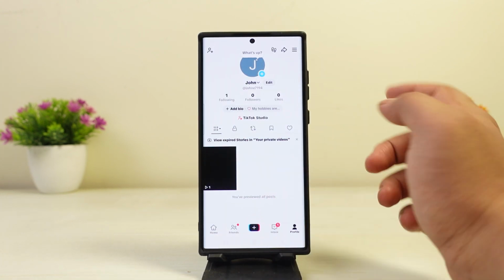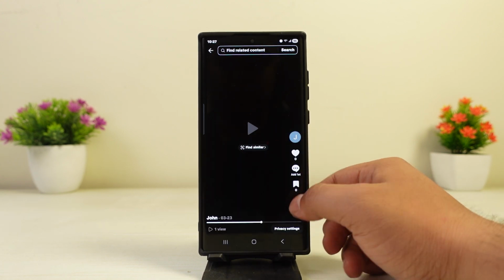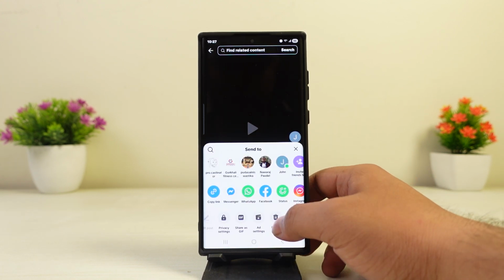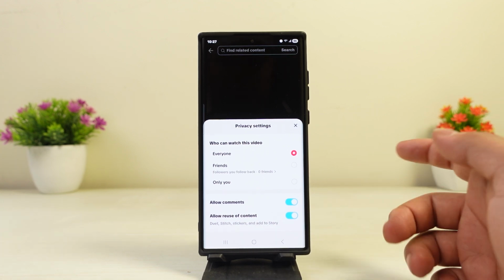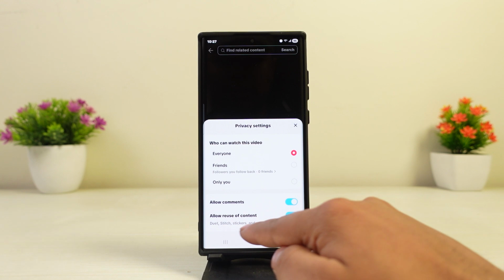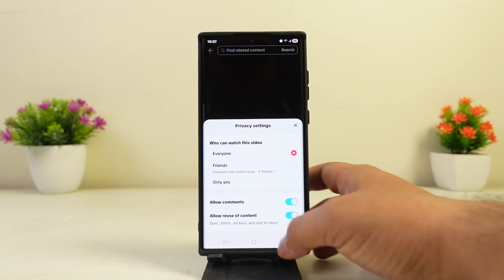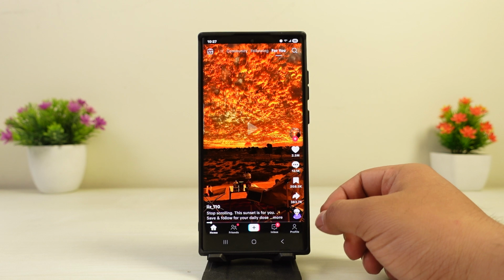How To Fix TikTok Stitch Not Working !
If you are unable to stitch someone's video, the issue is usually due to privacy settings. In this video, I show you how to fix TikTok stitch not working.

First, check the creator's settings. If the Stitch option is grayed out or missing when you view a video, the creator has disabled stitching for that video or their entire account. In that case, you cannot stitch it unless the creator changes their settings.

If you want to allow others to stitch your own videos, go to your video, tap the three dots, scroll left, and select "Privacy Settings." Make sure the "Allow Stitch" option is toggled on. You can also enable it globally by going to your profile, tapping the three lines, selecting "Settings and Privacy," then "Reuse of Content," and setting it to "Everyone."

If the creator has stitching enabled but you still cannot stitch, try reinstalling the TikTok app. A fresh installation can fix app glitches.